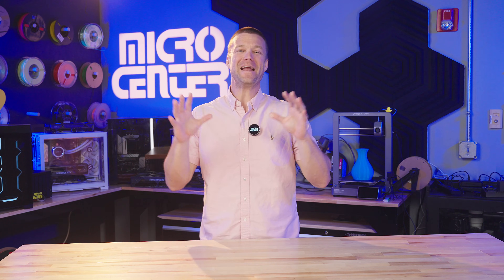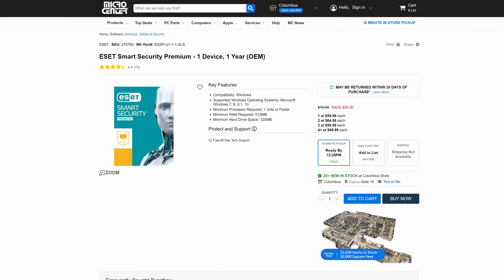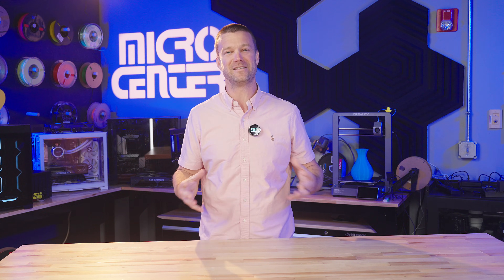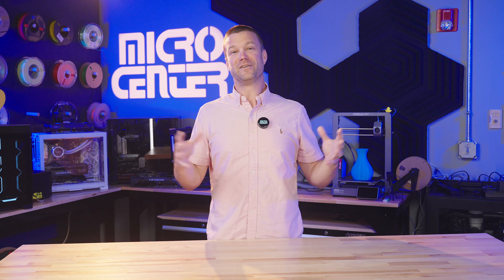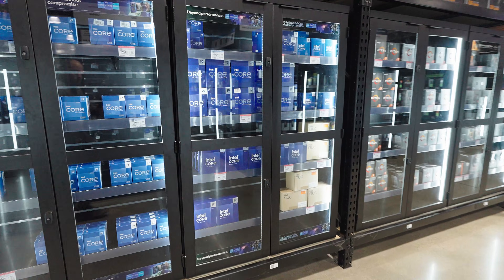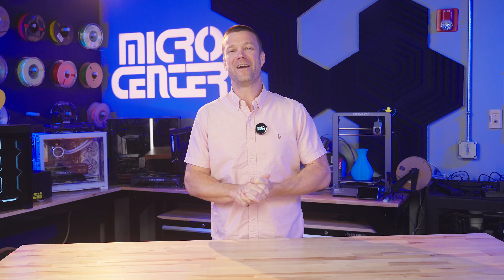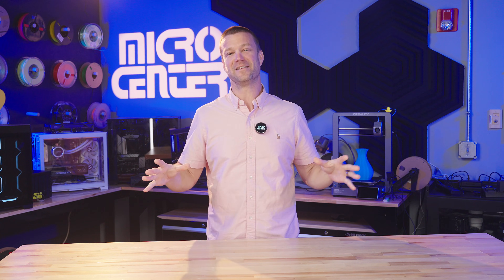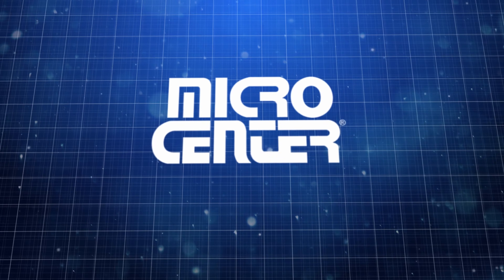Top 5 Most Common Computer Issues Seen At The Micro Center Knowledge Bar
Micro Center is the best place to shop for PCs, PC parts, and laptops, but it is also the best place to bring your computer for service! Our service technicians are OEM and A+ Certified, so your computer or laptop is in skilled hands. Here we break down the 5 most common reasons people bring in their computer or laptop to our knowledge bar and some things you can do at home to keep your computer running smoothly.

Have an issues with your computer? Check out the link below and set up an appointment for a free consultation today!

CHAPTERS:
00:00 – Introduction
00:22 – Viruses & Malware
01:17 – Laptop Batteries Issues
03:13 – Finish your PC Build
04:09 – Laptop screen repair
04:57 – General Diagnosic on PCs